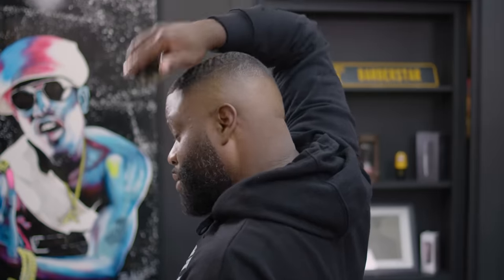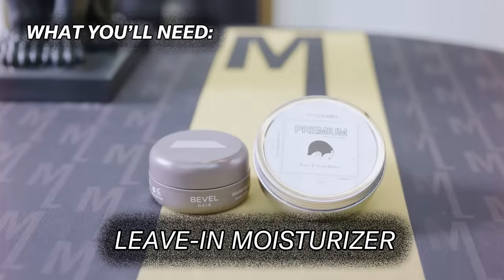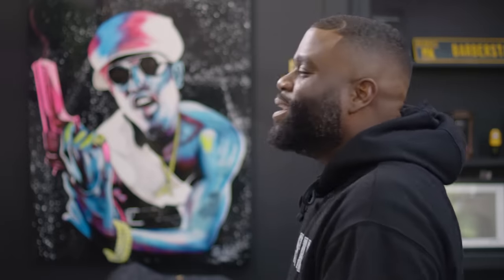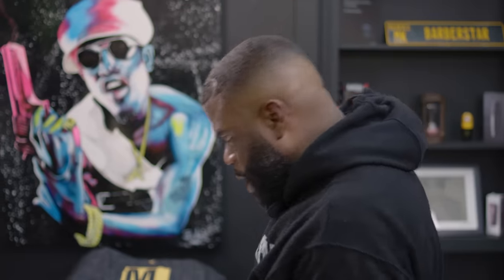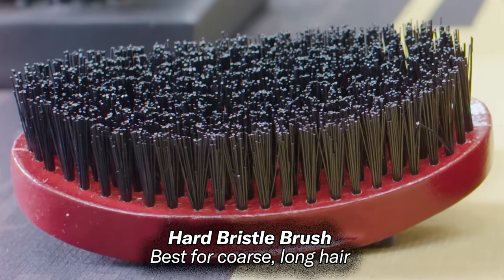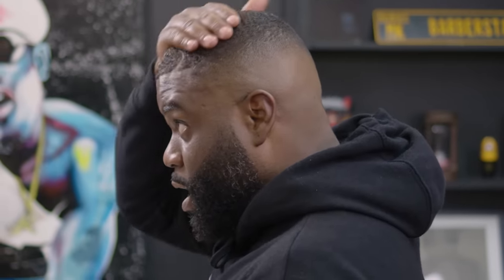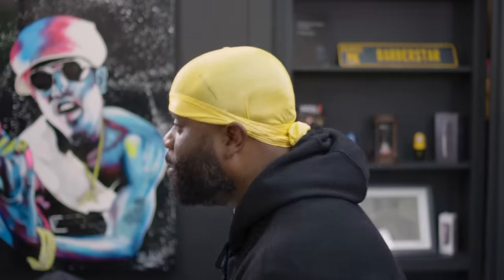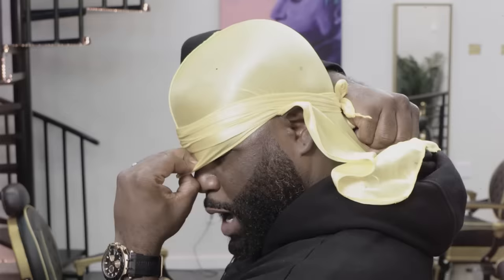How to Get Waves (5 Step Tutorial) | GQ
Marcus Harvey, founder of The Musa Lair Grooming & Art Gallery, is back to teach you how to get waves. From moisturizing to brushing with the grain of each wave, Marcus shows off the tips, tools and techniques needed to achieve a variety of different wave patterns.